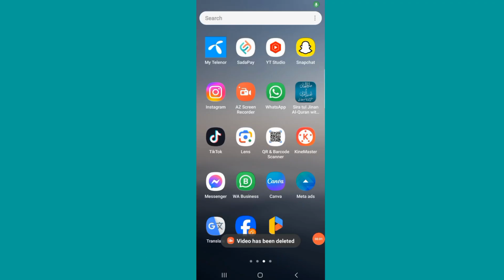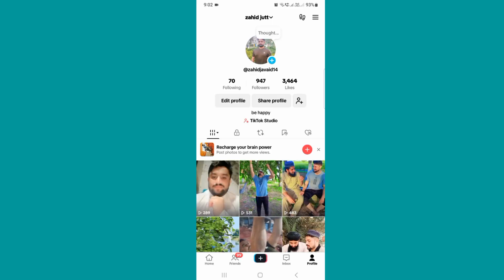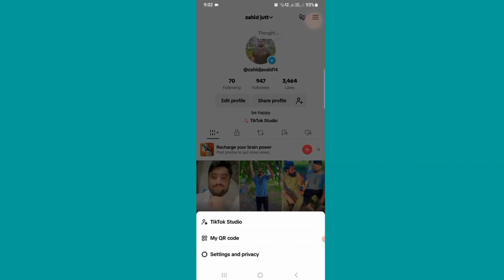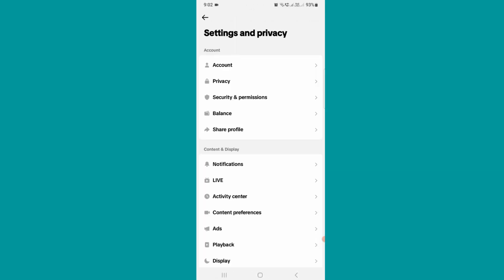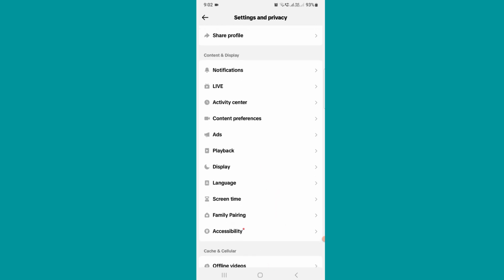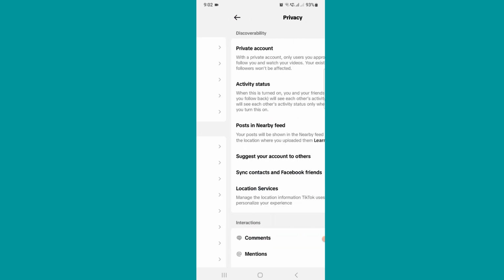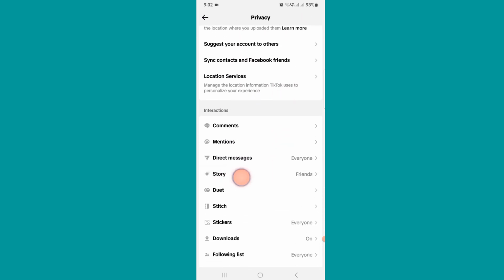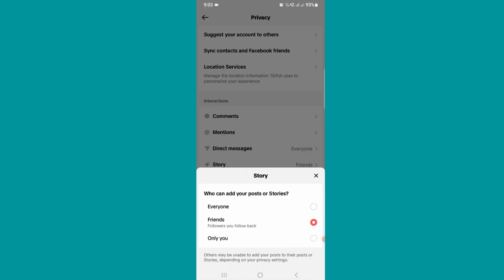How to turn off post or story sharing on tiktok | Stop TikTok story sharing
In this video, you will learn how to turn off post or story sharing on TikTok to enhance your privacy and control over your content. If you're looking to stop TikTok story sharing, this tutorial will guide you step by step on how to turn off TikTok sharing and disable TikTok post sharing effectively. We'll explore the TikTok privacy settings that allow you to manage TikTok story sharing and understand your TikTok content sharing options. You'll discover how to restrict TikTok post visibility and adjust your TikTok story permissions to limit unwanted exposure. By the end, you will know how to limit TikTok content sharing, modify your TikTok sharing preferences, and control TikTok post sharing to keep your profile safe. Plus, we’ll cover how to disable story sharing on TikTok and turn off TikTok stories for good, ensuring you know how to protect TikTok posts effectively